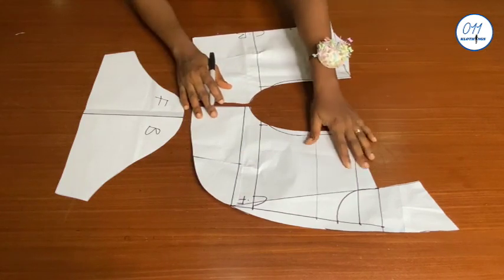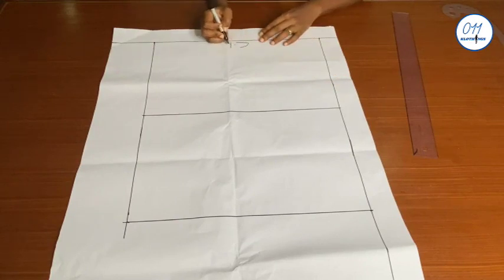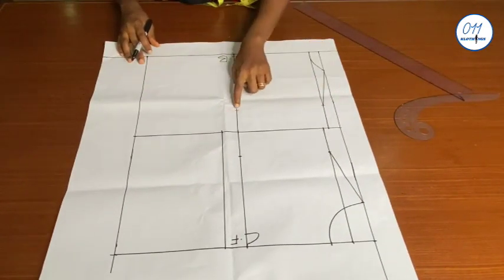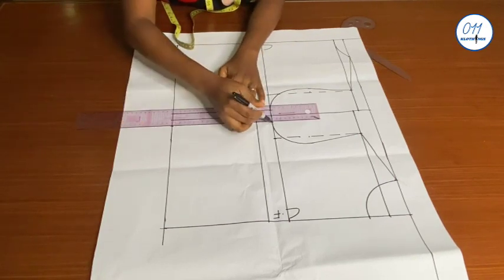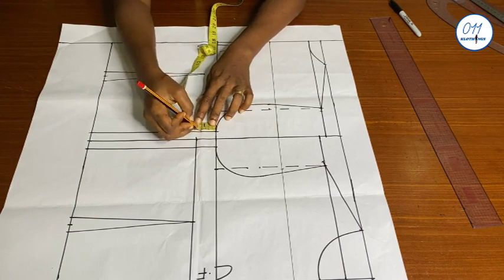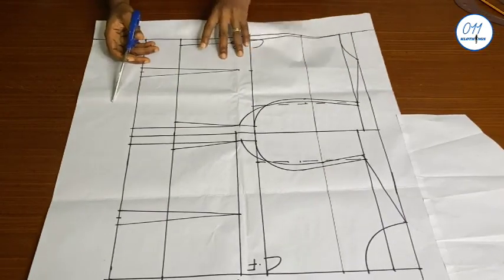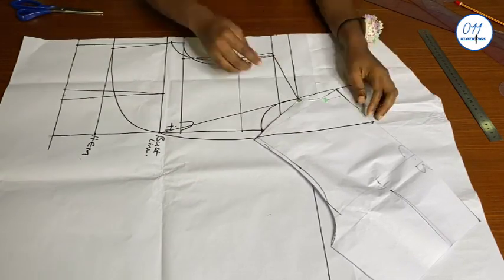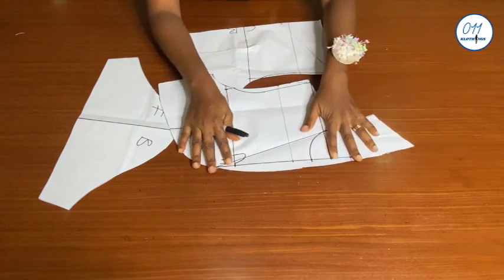HOW TO DRAFT A BOLERO JACKET WITH A SHAWL OR ROLL COLLAR DETAIL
Hello, viewers! This is a tutorial on how to draft a bolero jacket with a roll or a shawl collar detail. This is a detailed tutorial as I started the drafting of this bolero jacket from scratch - right from the measurements needed to the drafting of the basic bodice block.

TIMESTAMP:
0:00 - INTRODUCTION
01:40 - MEASUREMENTS NEEDED
02:14 - DRAFTING THE HALF-SCALE BASIC BODICE BLOCK
13:50 - ALTERING THE BASIC BODICE BLOCK INTO A BOLERO JACKET
14:41 - ENLARGING THE ARMHOLE
18:33 - CENTRE BACK AND SIDE SEAM TIGHTENING
20:50 - SHAPING THE HEM OF THE FRONT BOLERO JACKET
21:21 - CONSTRUCTION OF THE ROLL COLLAR
24:36 - ALTERING THE BASIC SLEEVE PATTERN
26:31 - CONCLUSION

You can check out these other tutorials on how to draft, cut and sew a FEMALE JACKET: